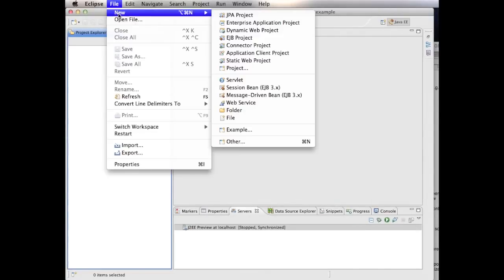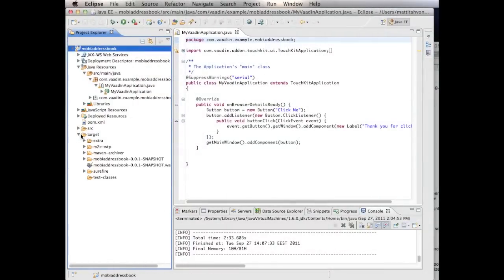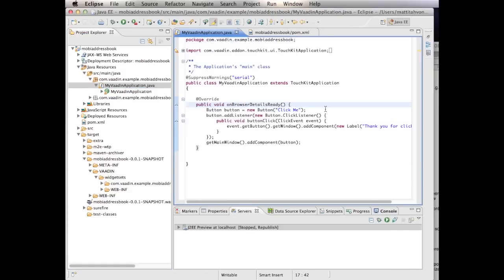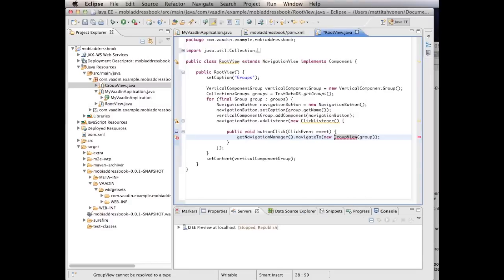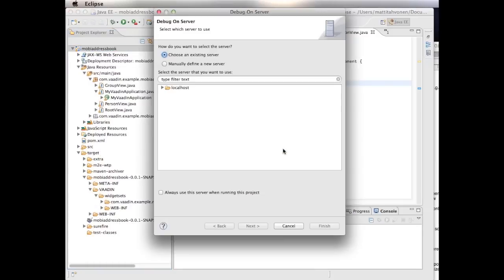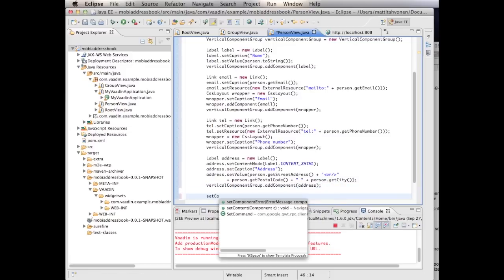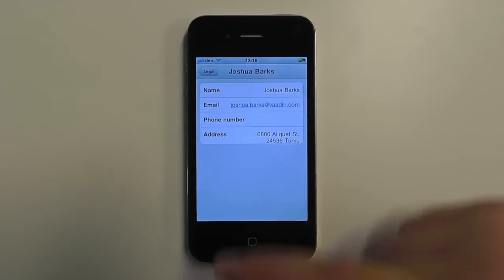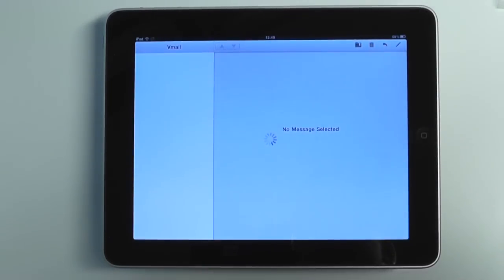Vaadin TouchKit 2.0 Demo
Thomas from Vaadin team shows how to build a iPhone application with Vaadin TouchKit in just 15 minutes